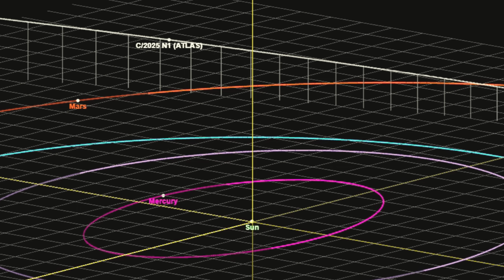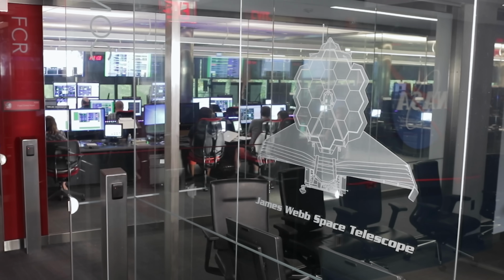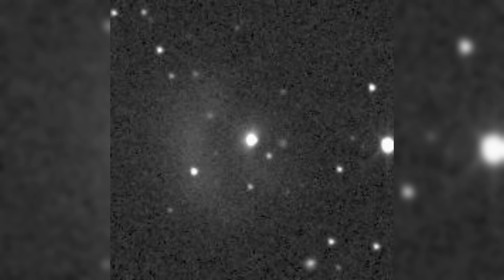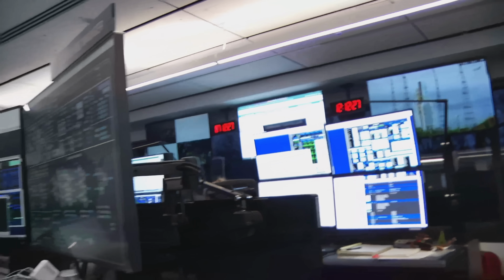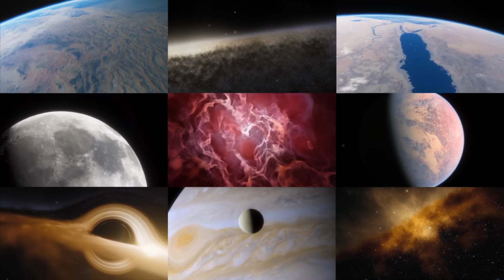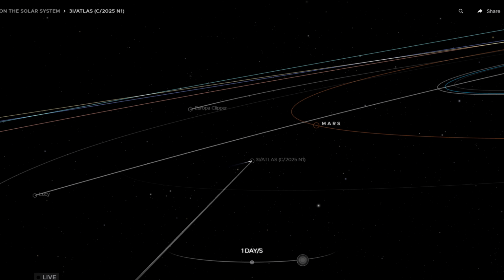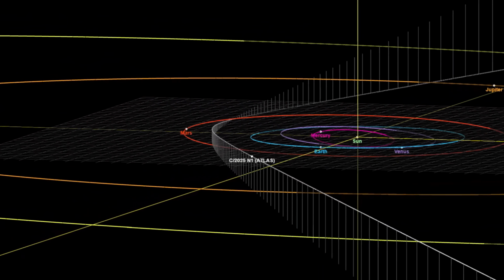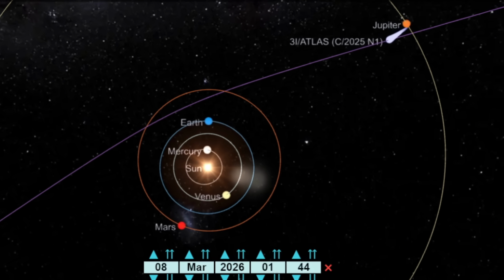3I/ATLAS Is Doing Something We Can’t Explain — And NASA Won’t Talk About It!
Astronomers are sounding the alarm — 3I/ATLAS is doing something we can’t explain, and NASA refuses to comment. The interstellar object, now nearing its perihelion, is showing sudden bursts of brightness, energy spikes, and rapid structural changes that no natural comet should display.